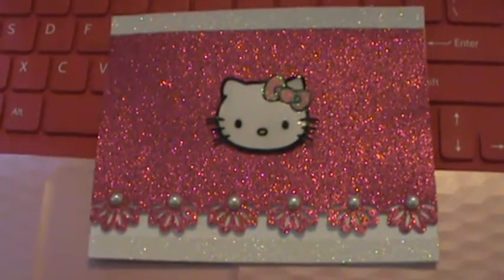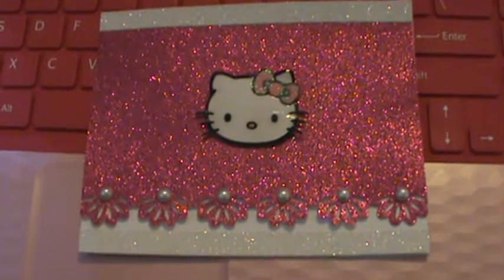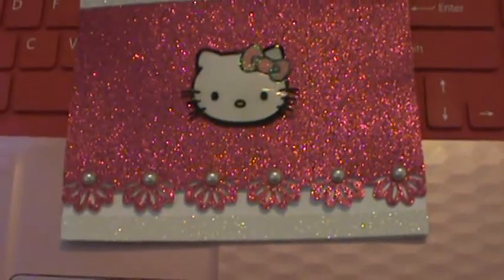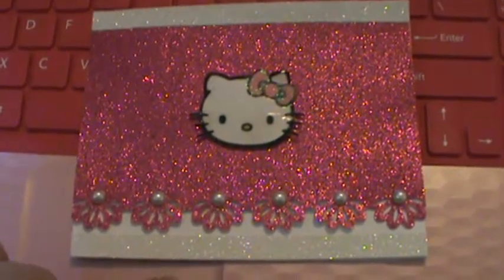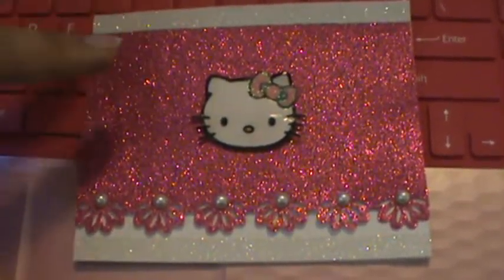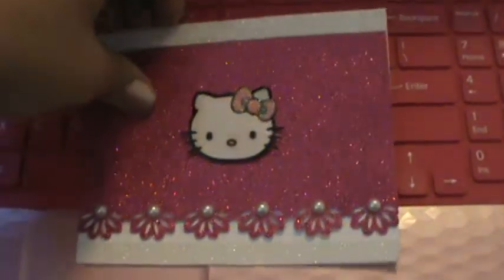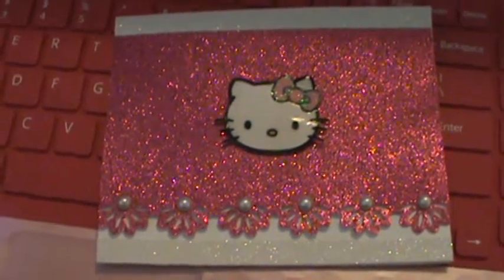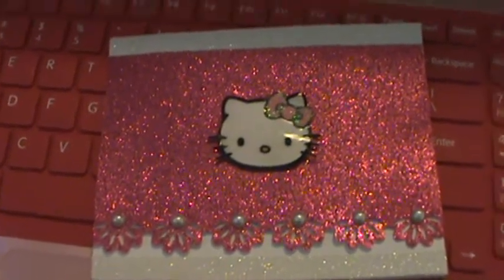Mieliefishify's hello kitty card challenge giveaway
2. make a hello kitty card
3. pm her for her address to send the card to her within 2 weeks
see  her video below:

Have a great crafty day and GOOD LUCK EVERYONE!